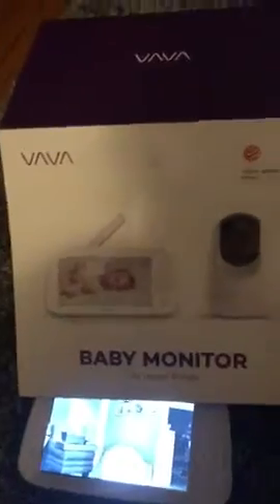Baby Monitor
Crisp & Clear Real-Time Images: Large 5” 720P handheld display is 3 times more detailed than previous baby monitors; it boasts full color by day and greyscale infrared images at night to see all the delicate movements of your little one clearly
Effortless Monitoring: LED noise indicators and an external thermostat keep you accurately updated on your baby’s wellbeing; set to the highest to alert even the heaviest sleeper or set to low volume to hear only loud noises with 7 volume levels
Always Feel Connected: Turn on the VAVA monitor in a snap second to instantly check what’s happening when your baby murmurs; features 2X, 4X zoom and an auto-pilot panoramic mode to scan your baby’s nursery, no waiting around for any app or setup
Up to 24hr Battery Life: Built in 4500mAh rechargeable battery lasts for 12hrs in display mode, 24hrs with the display turned off for full-day monitoring of your baby
More Stable Wireless Connection: VAVA baby monitor delivers smooth video from anywhere in your house within a 480ft - 900ft range, to always keep your little one in sight no matter you're if you're in the study room or the kitchen.

1990s baby monitor
baby monitoring system project
the history of the baby monitor
vtech baby monitor frequency
baby monitor device
zenith radio nurse
eufy spaceview baby monitor
best baby monitor under $100
motorola halo vs nanit
ibaby monitor
ibaby m6s review
vava vs eufy baby monitor
vava 720p
eufy spaceview
motorola hubble baby monitor reviews
motorola focus 88 wall mount
hubble nursery
motorola mbp855connect hubble
motorola mbp844 connect reviews
comfort75bu
what do you need from a baby monitor
when do you not need a baby monitor
when to start using baby monitor
no baby monitor
baby monitor with motion alert
baby monitor with breathing sensor